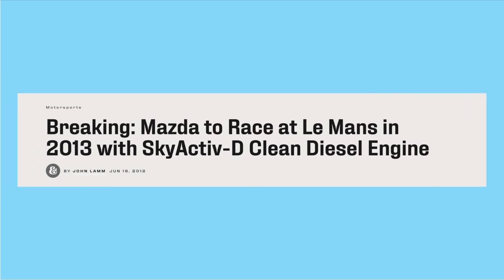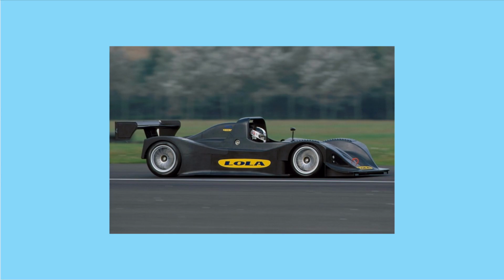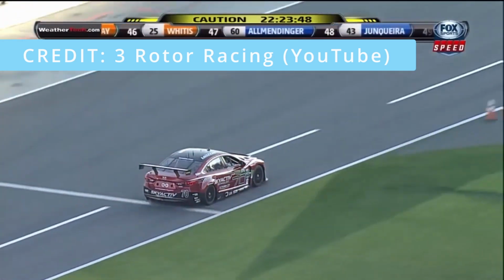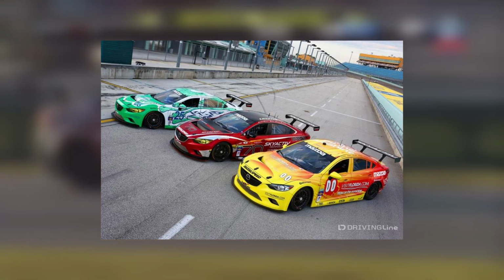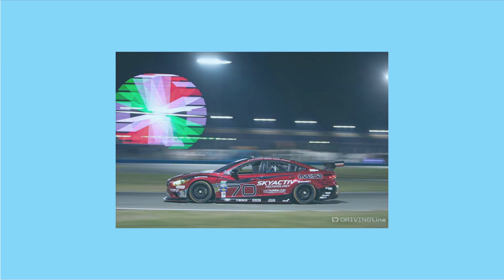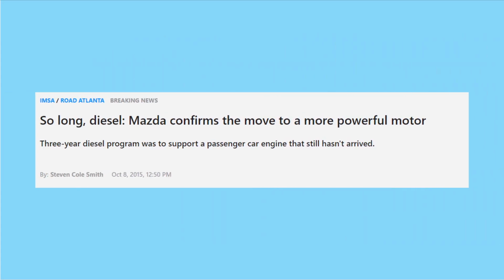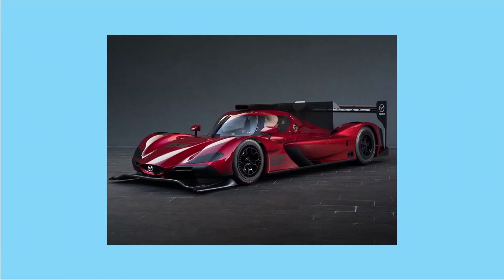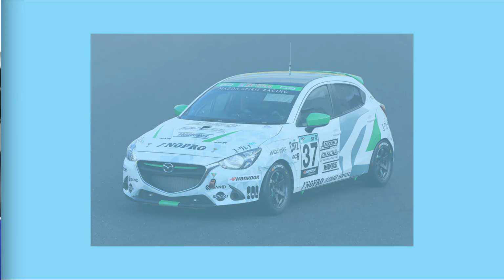Mazda's Diesel Endurance Racers 10 Years On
At the 2013 24 Hours of Daytona. Mazda debuted a new racing car.

After the launch of Skyactiv technology, Mazda created a production-based diesel race engine to replace the aging rotary used in their outgoing Grand-Am racer. This engine was then used in a racing version of the new Mazda6 as well as an LMP2 car that the Japanese marque intended to race at the 24 Hours of Le Mans. However, unlike manufacturers like Audi and Peugeot, Mazda's diesel endurance racing efforts would be far from smooth sailing. Almost 10 years since the diesel Mazda6 rolled out onto the high banks of Daytona, we look back at the history of diesel Mazdas in sportscar racing.